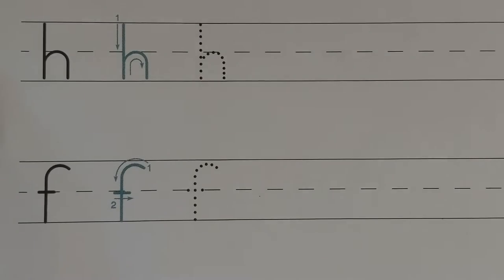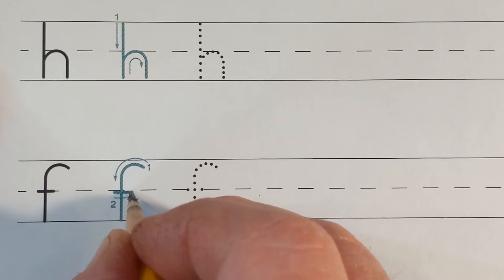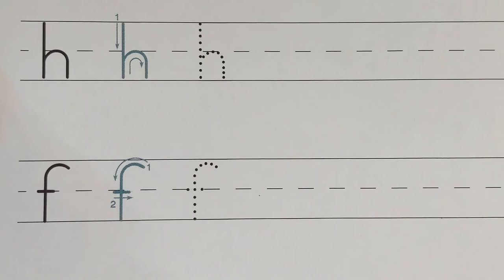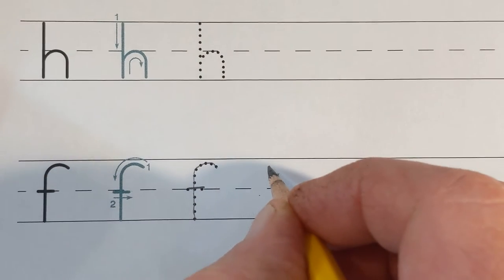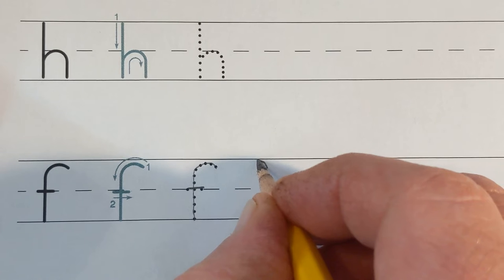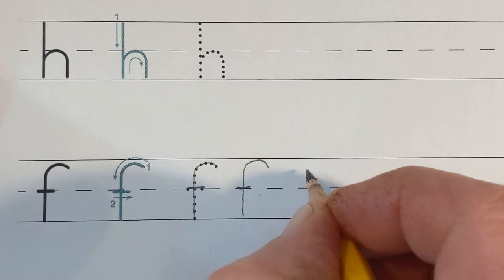Title: Laubach Way to Reading Writing the Letter f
This video shows students how to write the letter f.